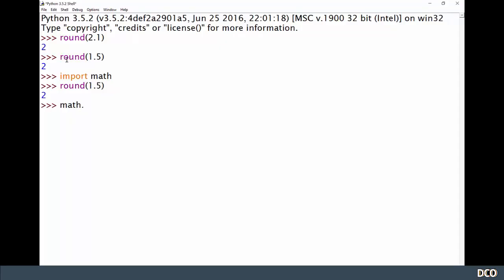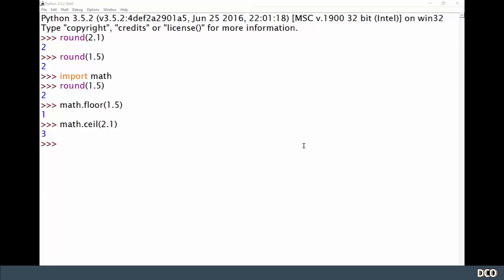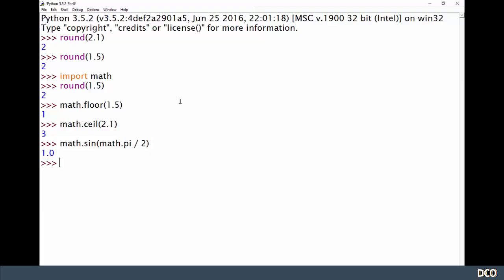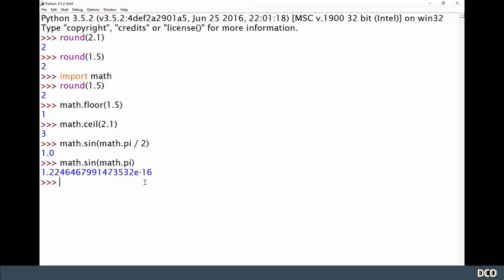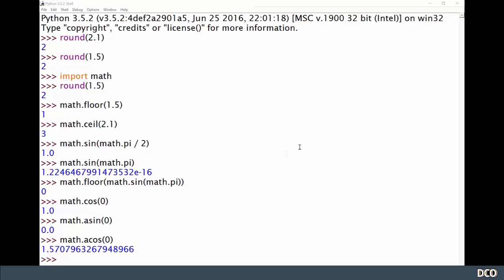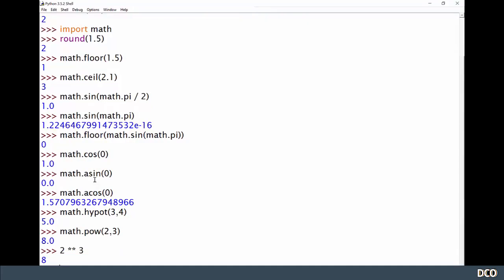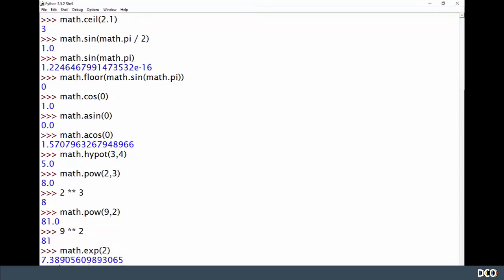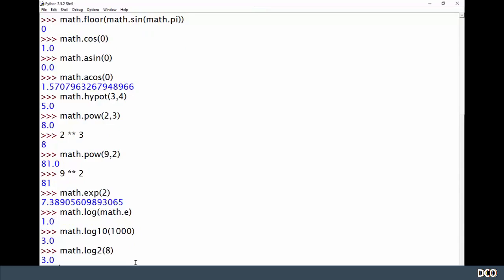Python Course Fun With The Python Math Module Optional